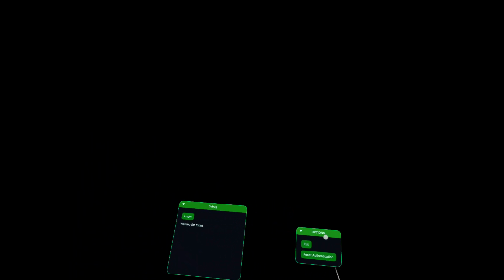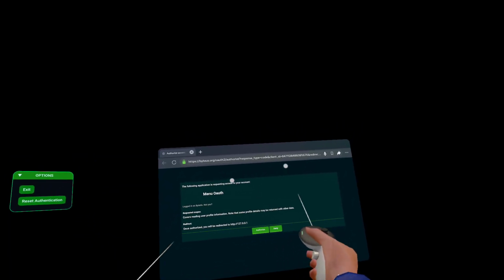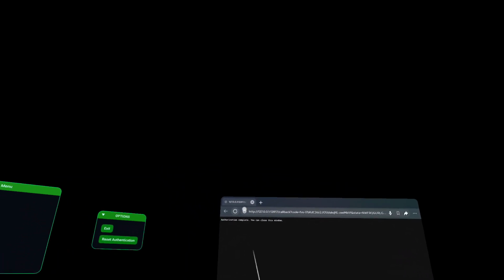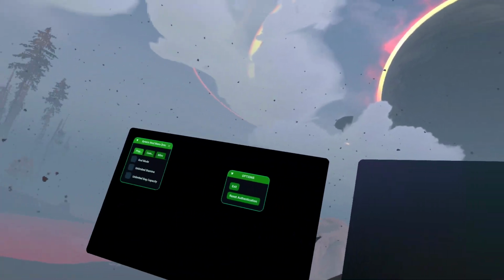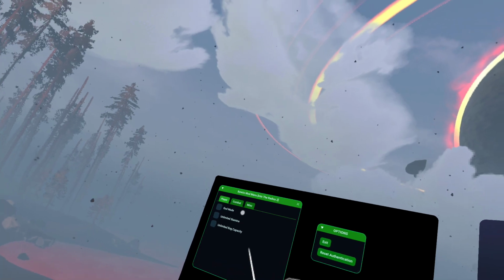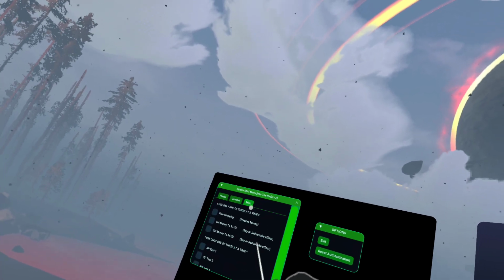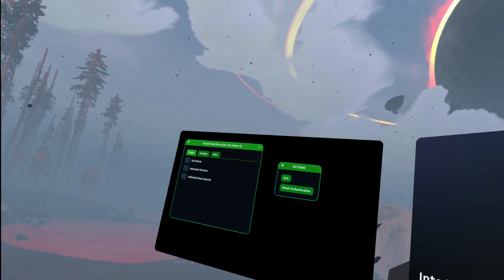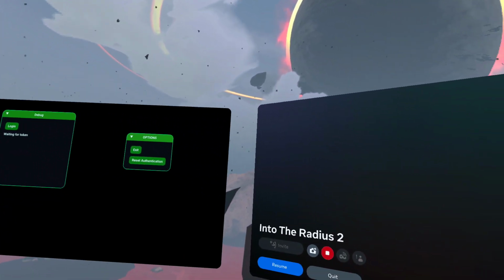How to use the ByteLauncher menu app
Our mods will be using this from now on, so get used to it.